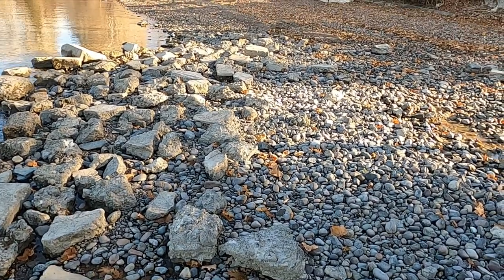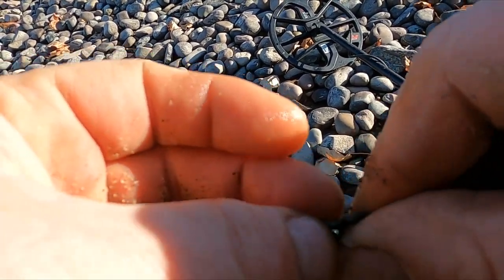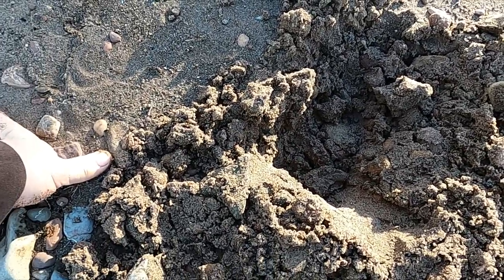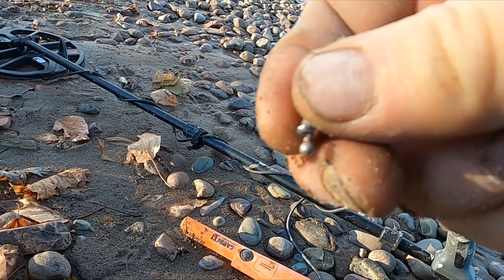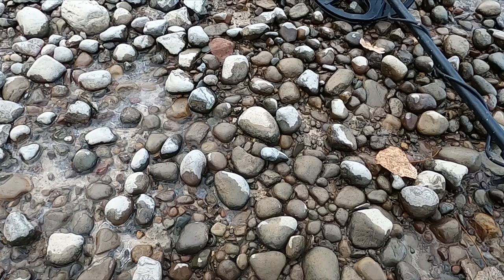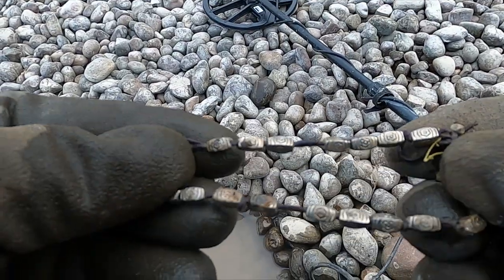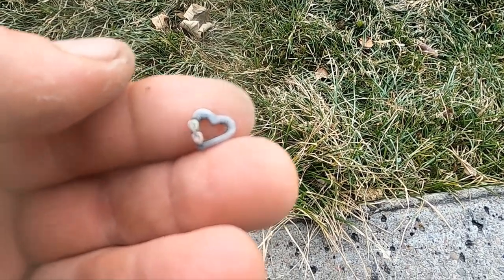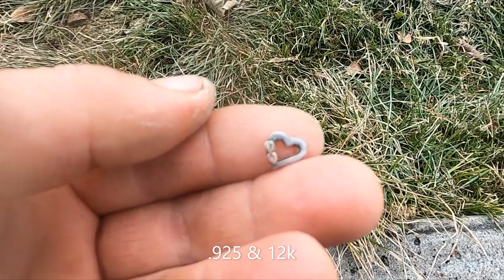#37 Working the receding lake bottom.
In this episode we find a bunch of jewelry including rings, bracelets, pendants and more. Do we find gold and silver again? Watch to find out. I find a weird old bullet and hit a nice coin spill metal detecting with the minelab equinox 800.

Send us some mail:
105 2nd Street E Polson, MT 59860